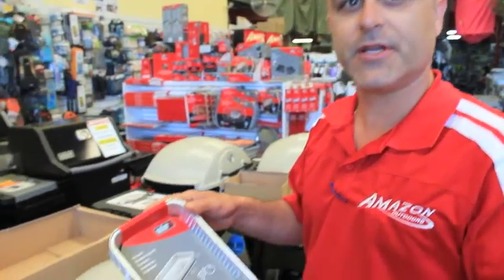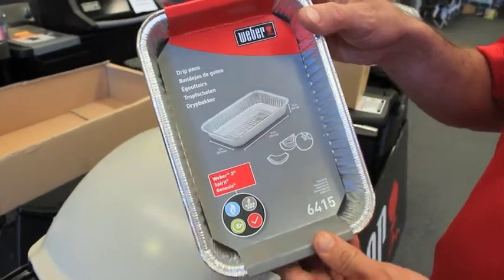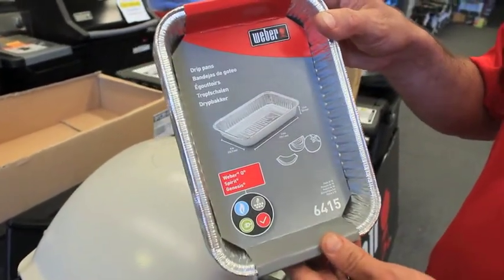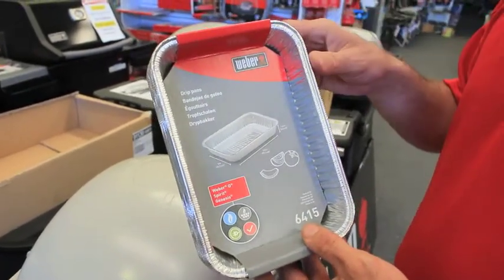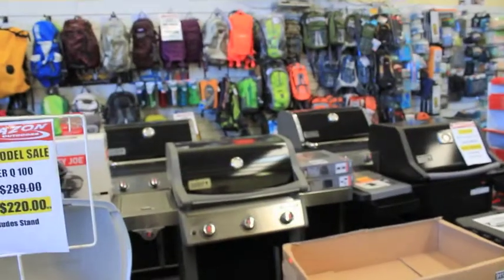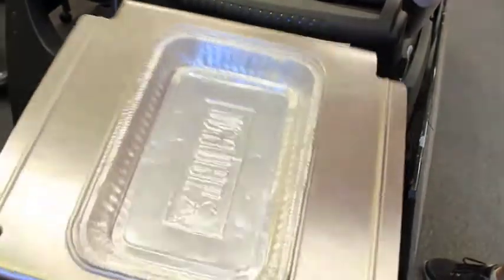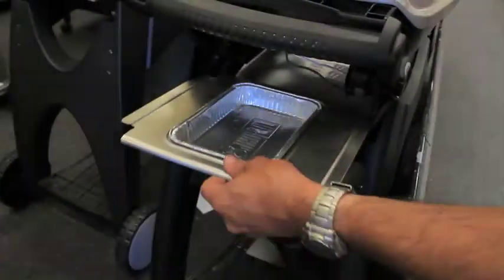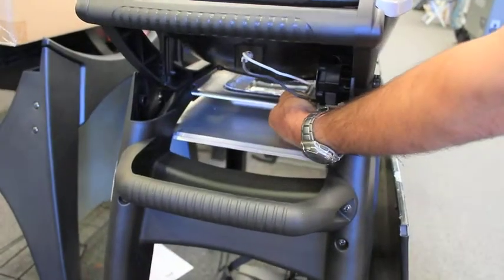Weber Q Drip Pans - Amazon Outdoors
Daniel from amazon outdoors introducing Weber Q Drip Pans. Click here for more specs and pricing on Weber Drip Pans (Select Small 6415 on the next page)

Works in All Weber Q models including these ones below...